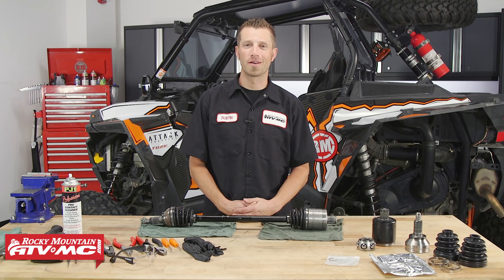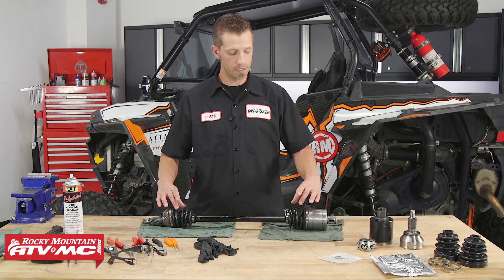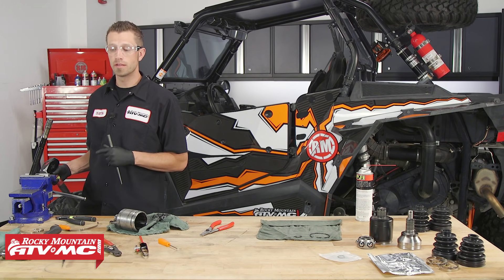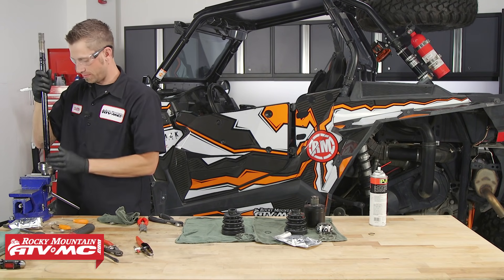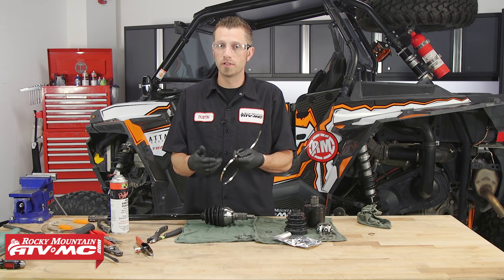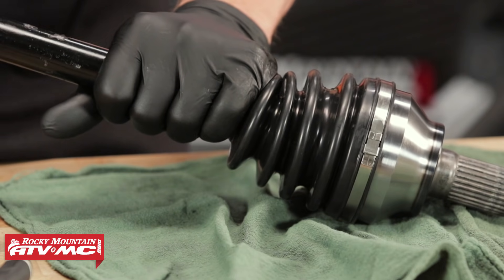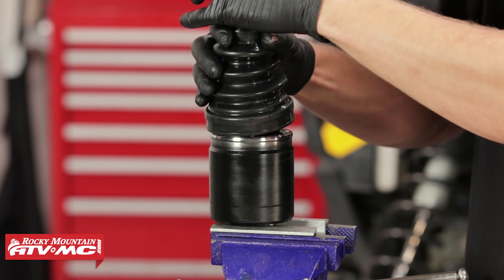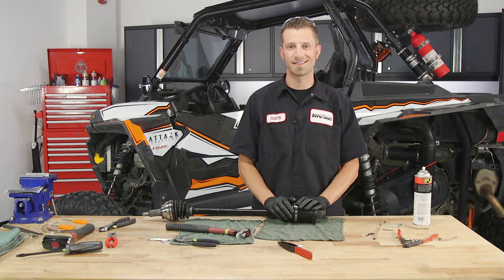How To Rebuild an ATV/UTV CV Axle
Rebuild your worn out CV Axle before dirt and grime destroy your expensive CV Joint.  A good CV boot seal is critical for CV joint protection and longevity on your ATV/UTV. The Tusk CV Boot Banding Tool allows you to easily and properly secure your CV boot bands on your UTV/ATV.  We demonstrate how to rebuild the CV Axle on a Polaris RZR.